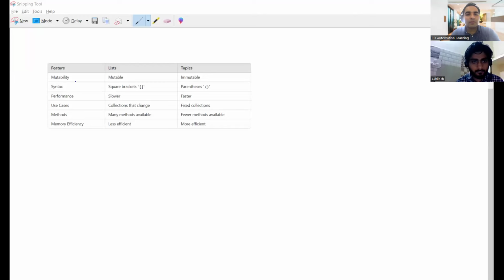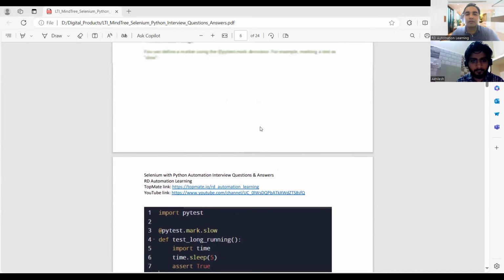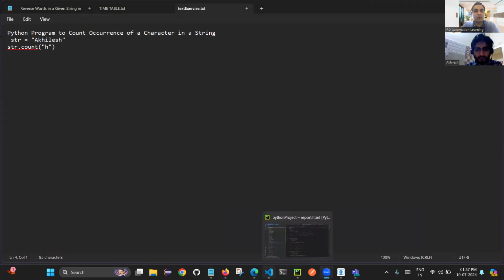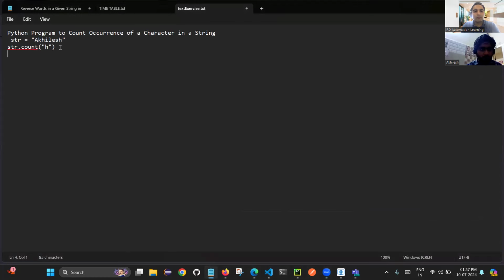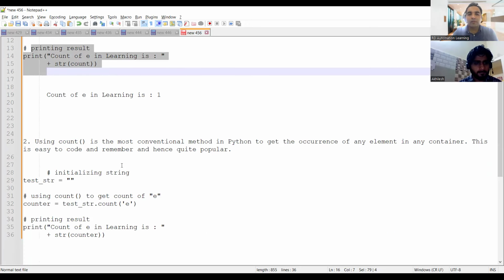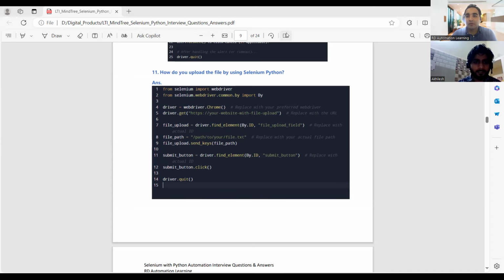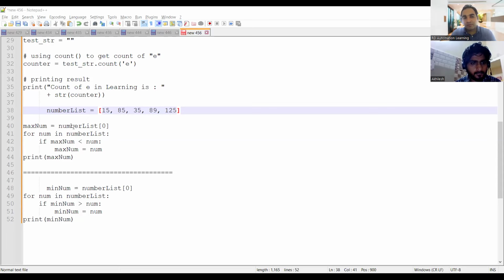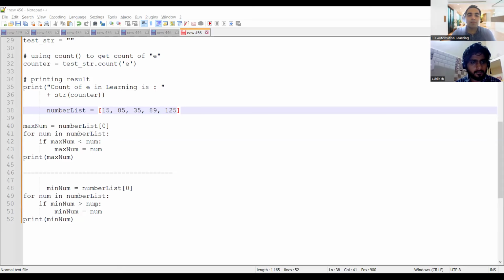Software Testing Interview Questions and Answers | RD Automation Learning